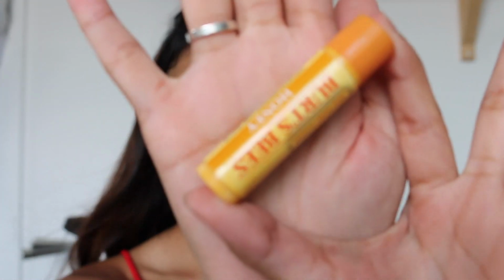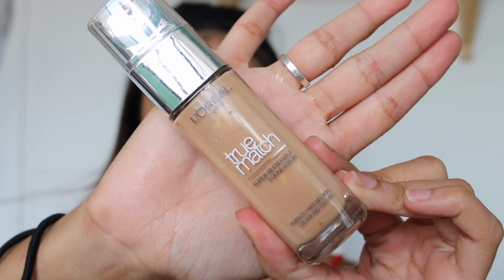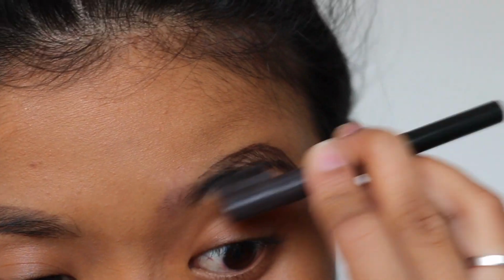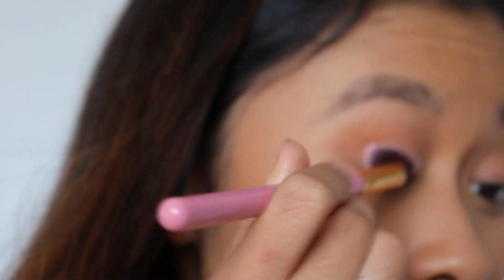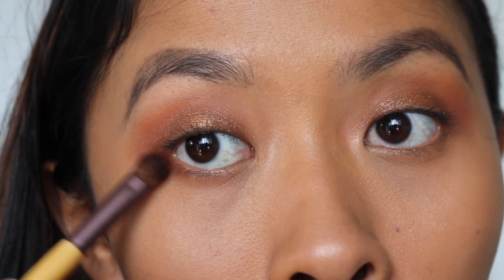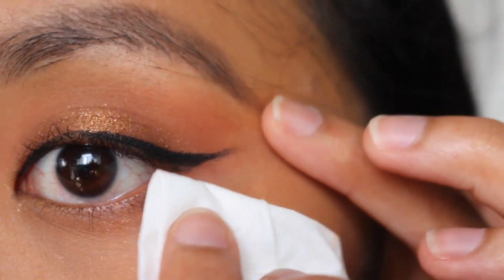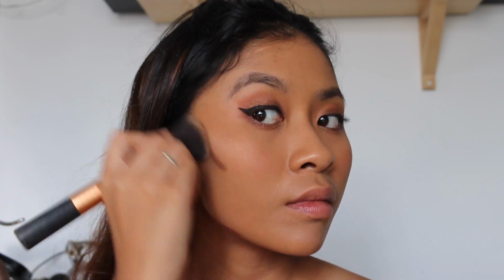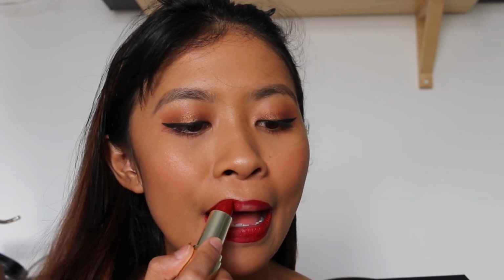Christmas Makeup Look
Hey guys, this is the first makeup tutorial on my channel!! Just trying this out for fun!! Not looking to become a youtube sensation or anything like that, I just really love makeup and I just really wanted to share that with everyone. I know the sound quality isn't amazing, I'll see what I can do to improve it in the future videos but for now please excuse me, I hope you like what you see and subscribe to my channel!

Products used:
Makeup Forever Step 1 Skin Equaliser Mattifying Primer
Maybelline Baby Skin Instant Pore Eraser
L'oreal Paris True Match Foundation (W7)
Coty Airspun Loose Translucent Extra Coverage Powder
Rimmel Professional Eyebrow Pencil (Black Brown)
Juvia's Place Nubian I Eyeshadow Palette (I accidentally said II in the video, sorry!)
Colourpop Super Shock Shadow (Kathleen Lights and On the Rocks)
Beauty Bakerie GELato Eyeliner (Black)
Tarteist Lash Paint Mascara (Black)
Milani Baked Blush (Berry Amore)
Colourpop Sculpting Stix (Modern Renaissance)
Tarte Amazonian Clay 12 Hour Highlighter (Exposed)
Colourpop Lippie Pencil (Bichette)
Milani Statement Moisture Matte Lipsticks (67, Matte Confident)